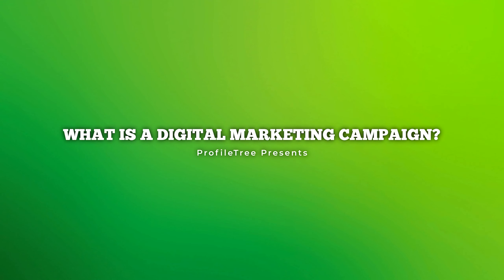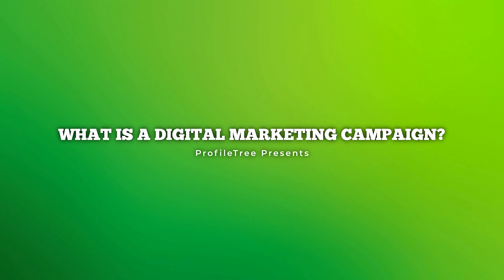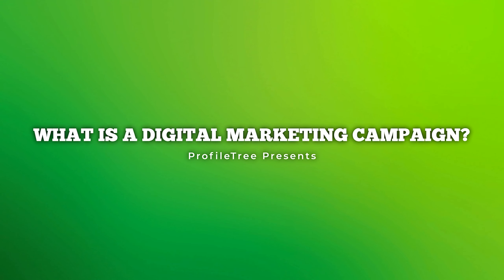What is a Digital Marketing Campaign? | How to Develop a Digital Marketing Campaign | Best Practices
Conquer the Digital Landscape: Mastering Digital Marketing Campaigns!
Ready to launch campaigns that captivate your audience and deliver results? Look no further! This video is your comprehensive guide to the world of digital marketing campaigns.

Dive deep into:
The A-Z of Digital Marketing Campaigns: Unravel the core concepts and terminology, from goals and target audiences to messaging and ROI.
Developing a Winning Strategy: Learn the step-by-step process to craft a campaign that aligns with your business objectives and resonates with your ideal audience.
Targeting the Right People: Discover how to define your ideal audience with laser precision to ensure your message hits the mark.
Crafting Compelling Content: Explore the art of shaping your message to attract, engage, and convert your audience.
Choosing the Right Channels: Navigate the diverse landscape of digital marketing channels like social media, search engines, and email to reach your audience where they are.
Campaign Types Unveiled: Understand the specific goals and strategies behind different campaign types like lead generation, brand awareness, and consideration.
Multi-Channel Mastery: Unlock the power of integrated campaigns that leverage multiple channels for maximum impact.
Creating Captivating Landing Pages: Discover the secrets to designing landing pages that convert visitors into leads or customers.
Nurturing Leads Like a Pro: Learn how to keep your audience engaged and move them further down the sales funnel.
Measuring Success: Explore key metrics and tools to track your campaign performance and optimise for ROI.

This video is perfect for:
Business owners and marketers launching their first digital marketing campaigns.
Marketing professionals seeking to refine their campaign strategies and tactics.
**Anyone curious about the powerful impact of effective digital marketing campaigns.

Click and watch now to:
**Transform your marketing efforts from sporadic actions to targeted, high-impact campaigns.
**Gain the knowledge and confidence to develop campaigns that resonate and deliver results.
**Launch your brand into the digital spotlight and achieve your marketing goals!